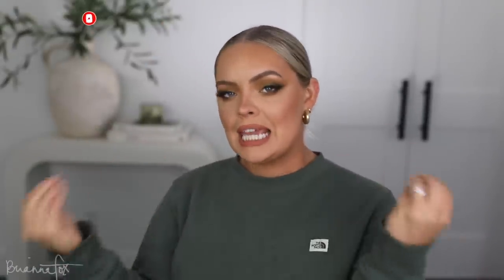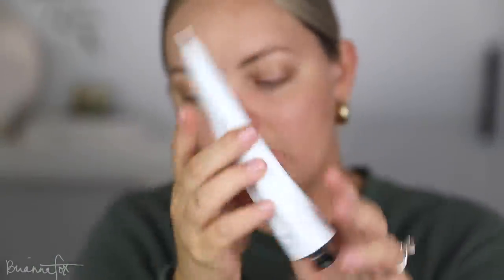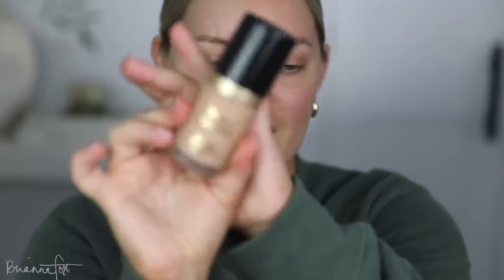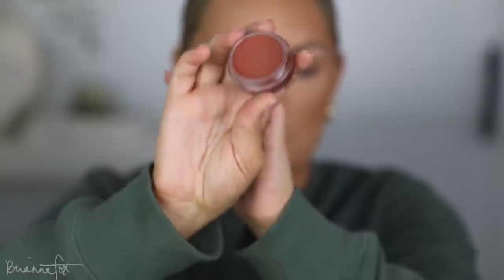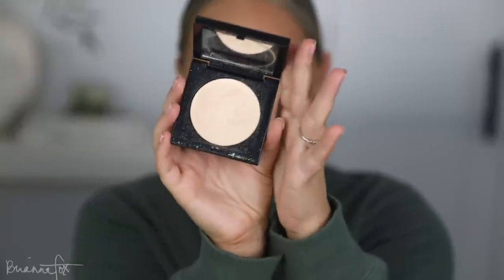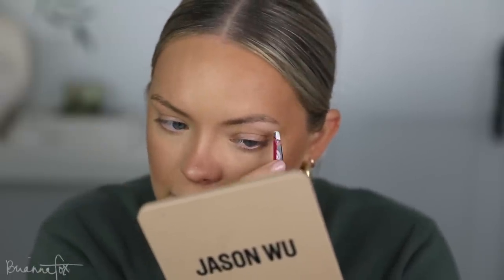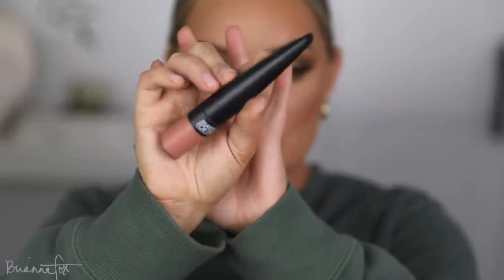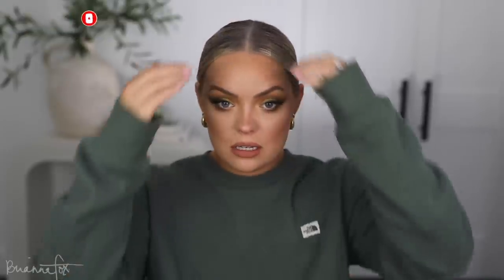CHATTY GET READY WITH ME + FALL GREEN MAKEUP TUTORIAL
hey frens:) today we're just hanging out and doing makeup. I open up and get a little personal today and share some of my goals with you and also walk you through this fall green smokey eye look. Hope you enjoy!

What I used-
Mac What Clout, These Bags are Designer, Natural Wilderness, Mo Money Mo Problems, Joie de Glitz, Amber Lights